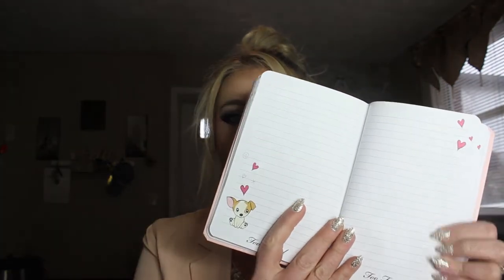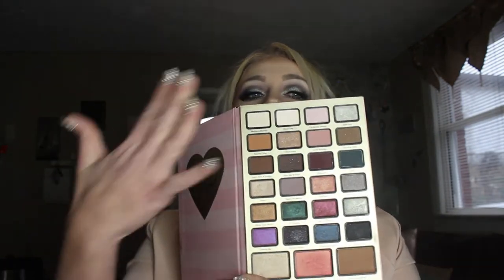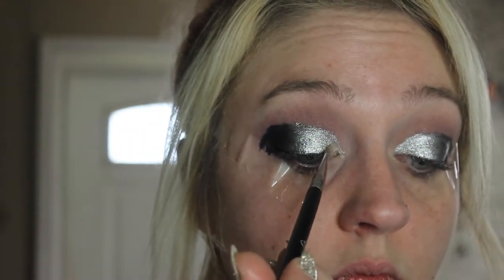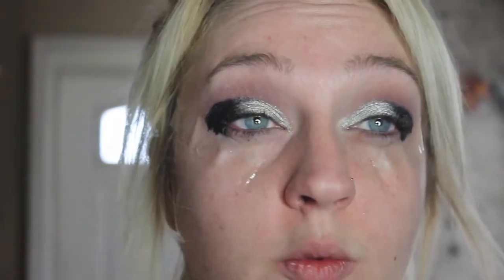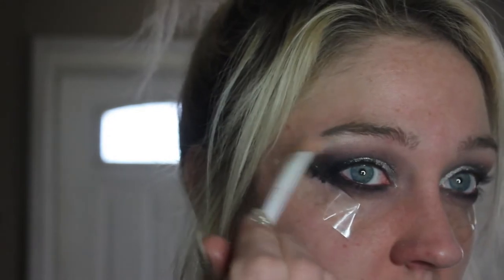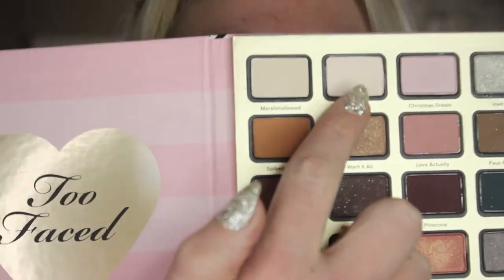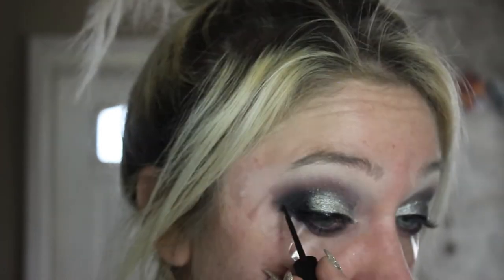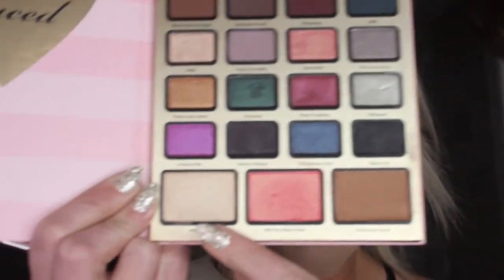Too Faced Unboxing && New Year's Eve Tutorial